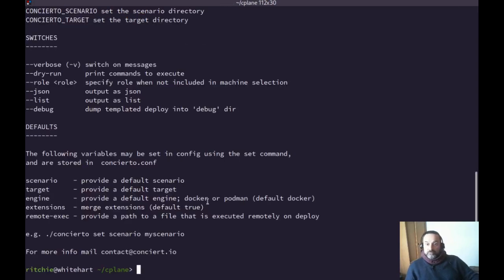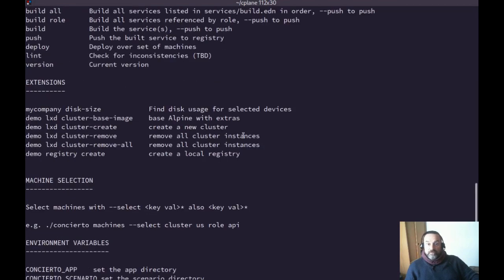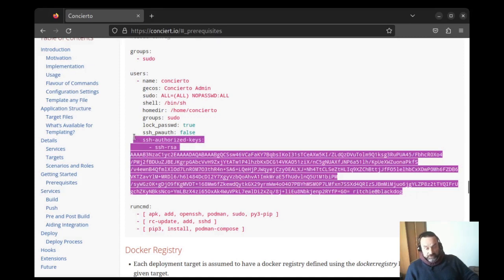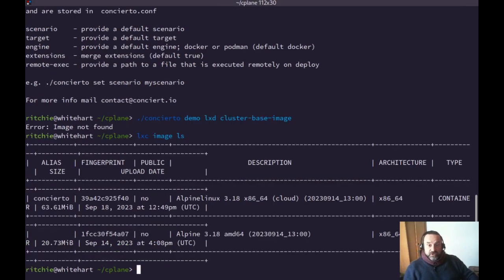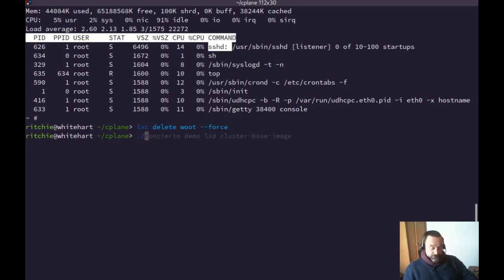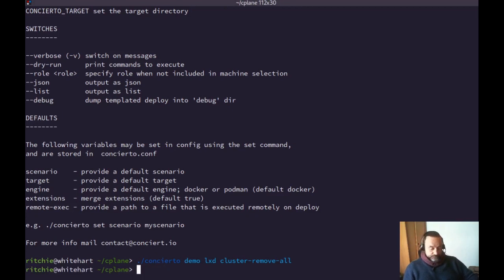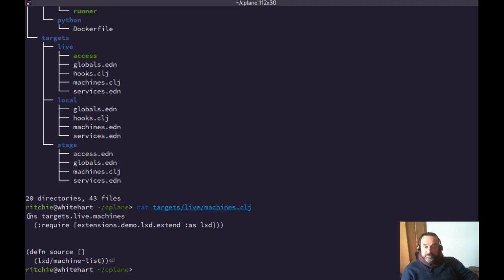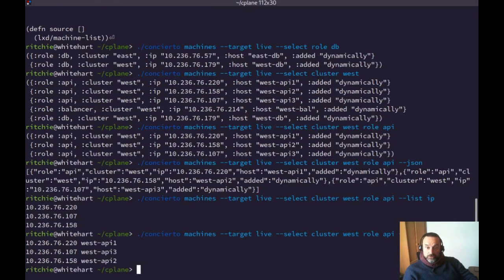clusters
cluster setup